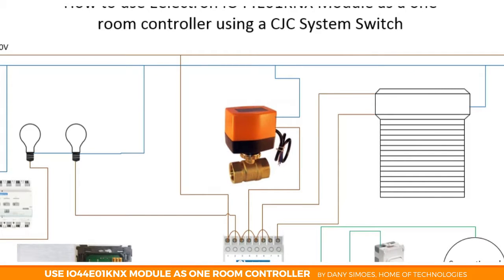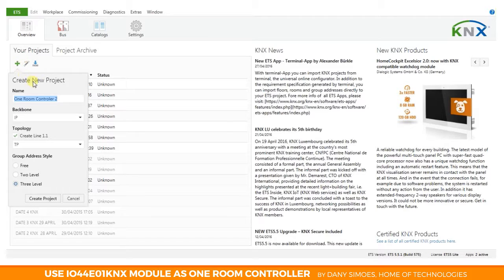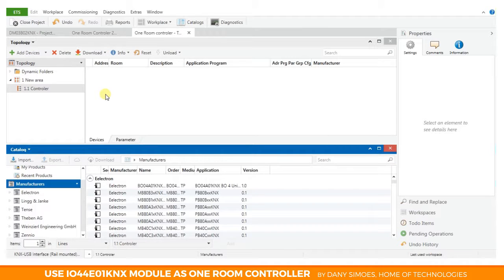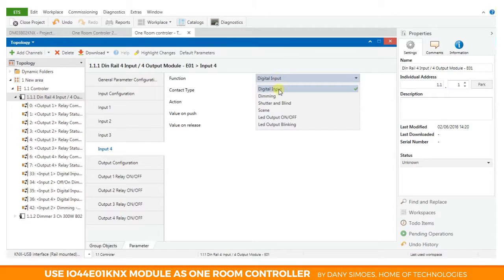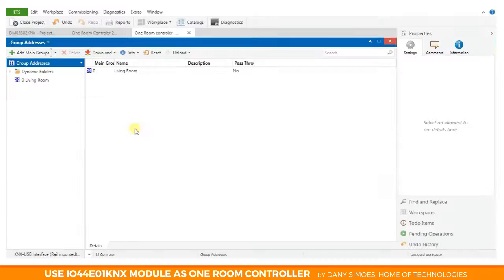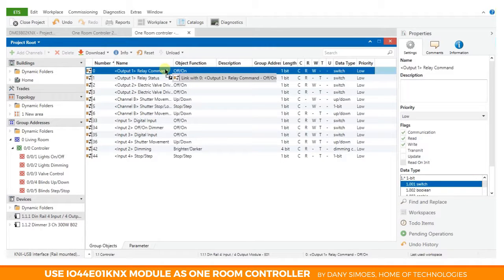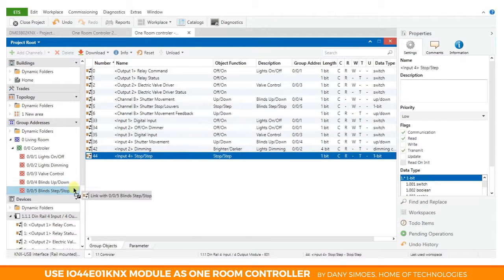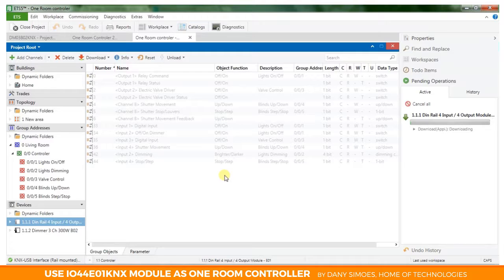How to use eelectron IO44E01KNX module as one room controller using CJC Systems switch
Interested in knowing more or want to get KNX certified?

Book a course at our training centre in Battersea, London by calling us on +44 or email